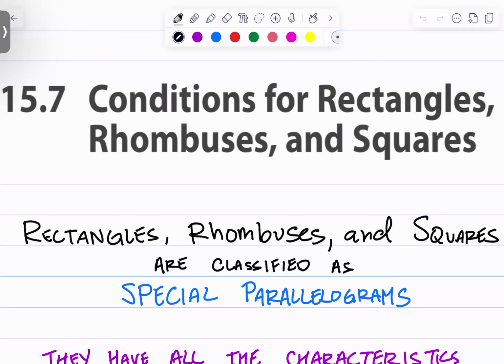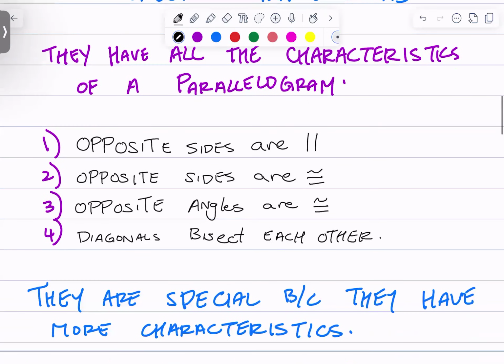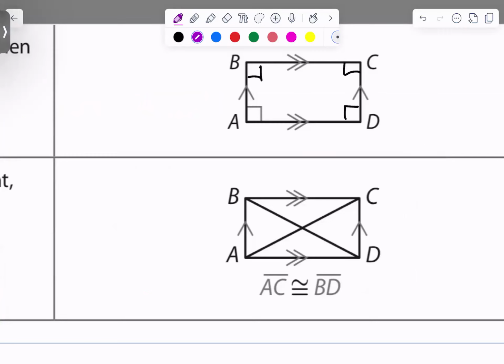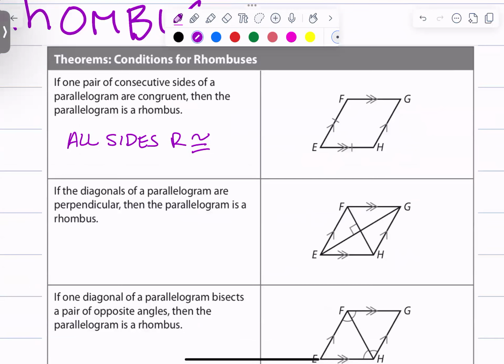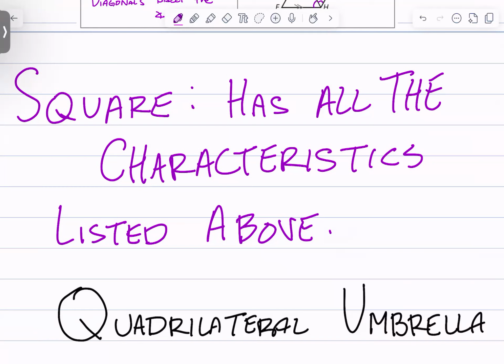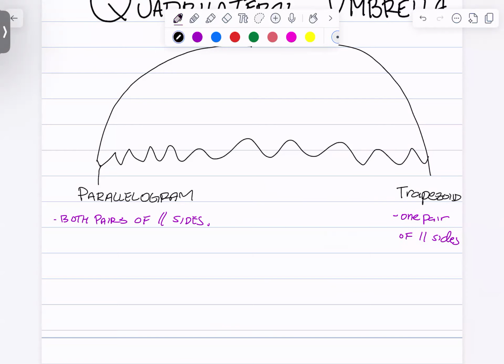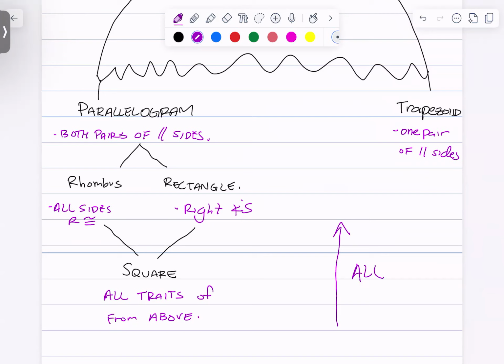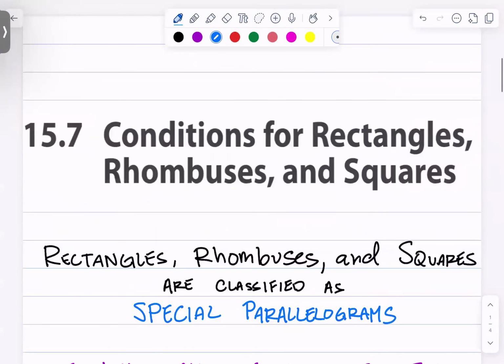Special Parallelograms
Brief Description video on special parallelograms:  Rectangles, Rhombus, and Squares.